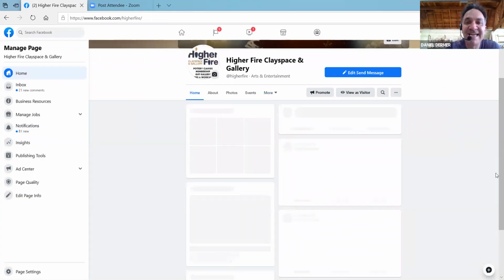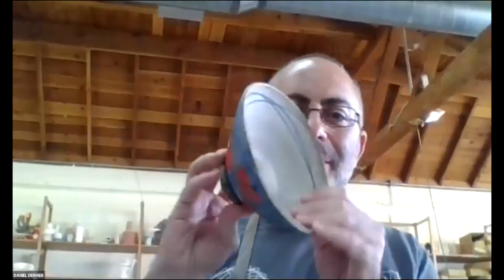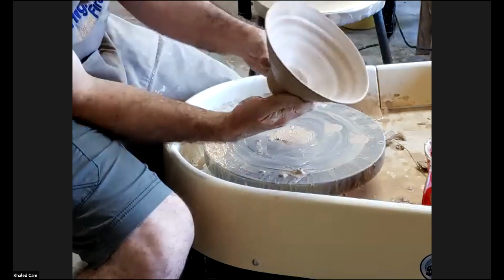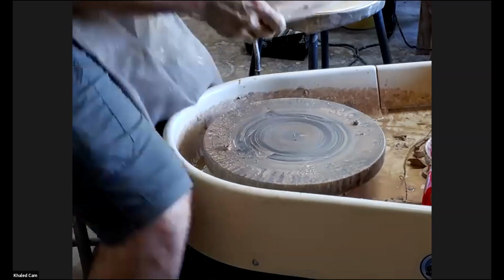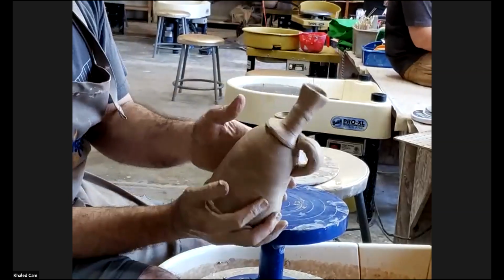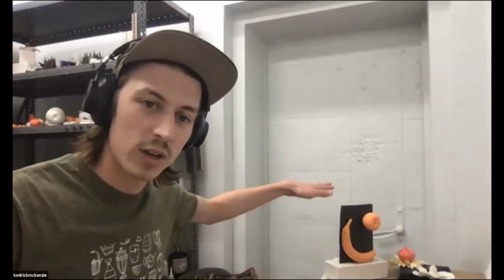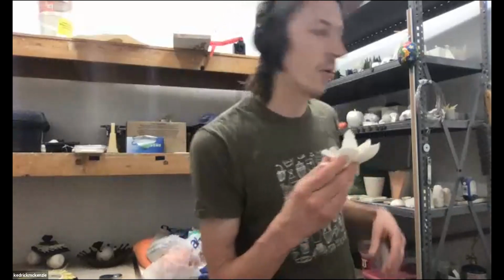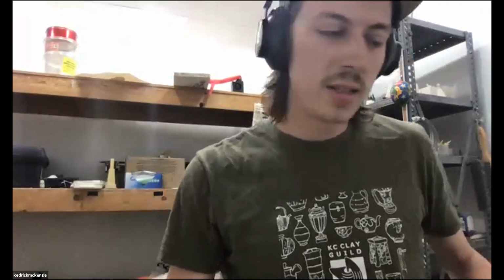Higher Fire Happy Hour from July 2, 2020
Demonstration by Khaled Nikro and discussion/catchup with Kedrick Mackenzie on his residency in  Kansas City.